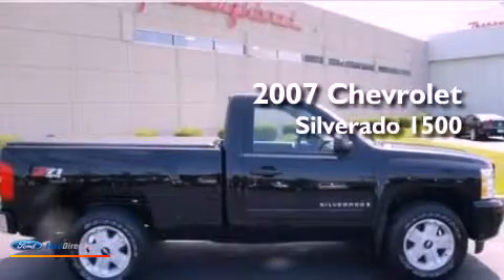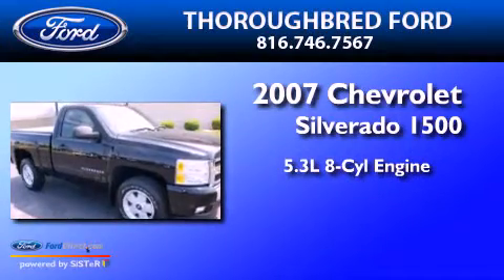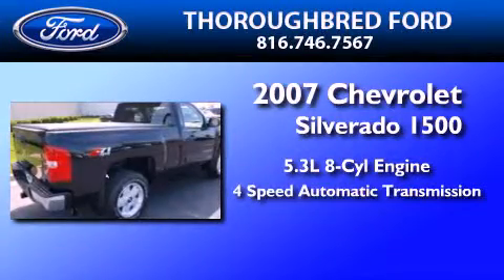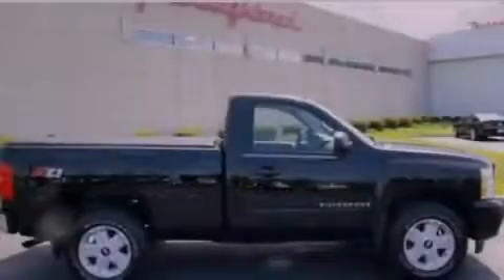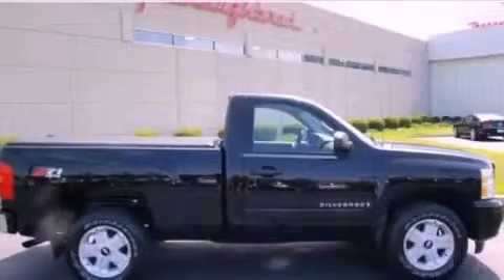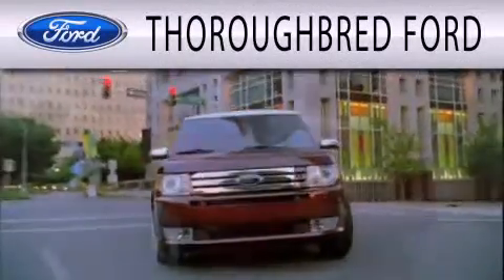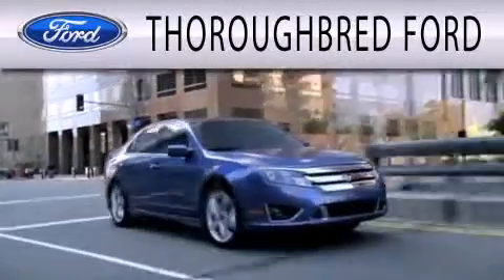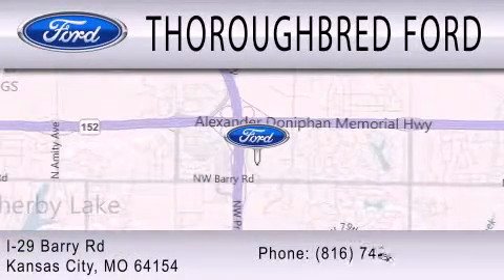2007 CHEVROLET SILVERADO 1500 Kansas City MO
Year : 2007
 Make : CHEVROLET
 Model : SILVERADO 1500
 Engine : 5.3L V8 16V MPFI OHV FLEXIBLE FUEL
 Trans . : 4-SPEED AUTOMATIC
 Exterior : BLACK
 Miles : 25,489
 Interior : EBONY
 Stock : 23538C